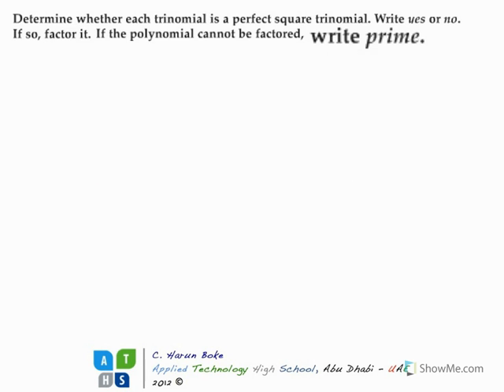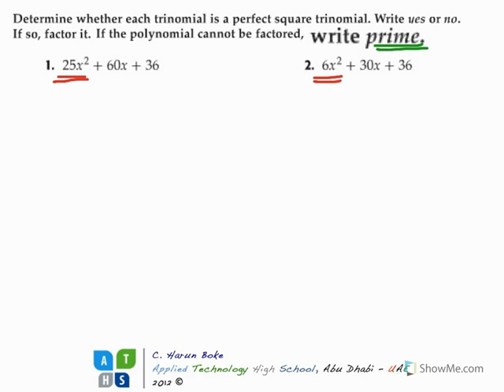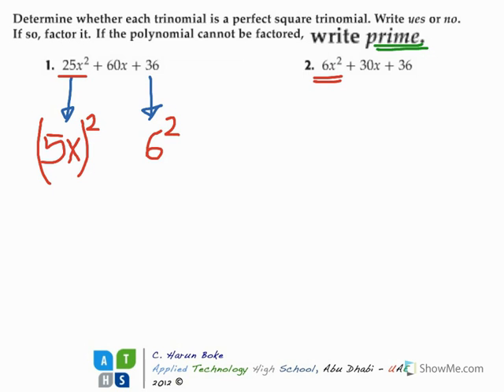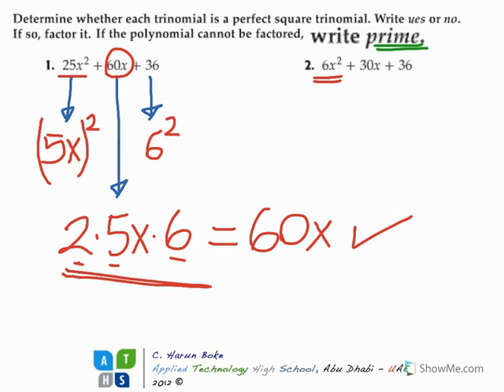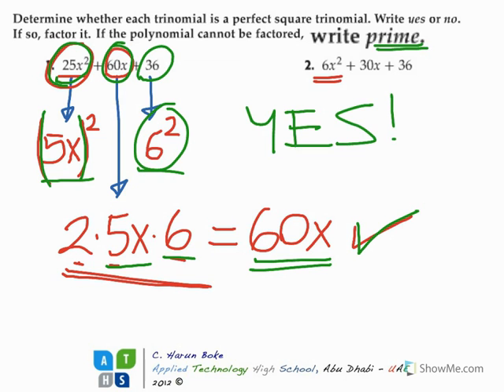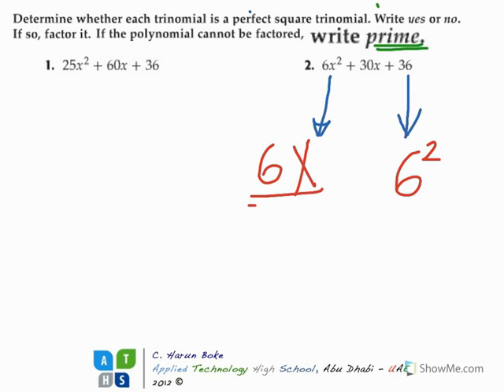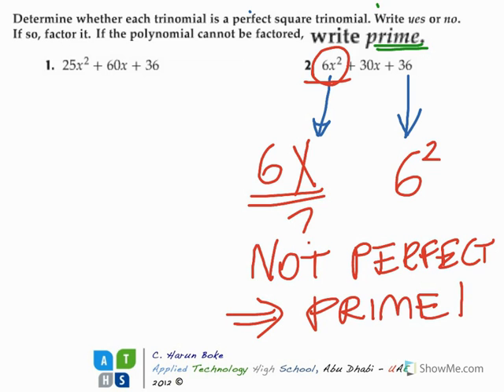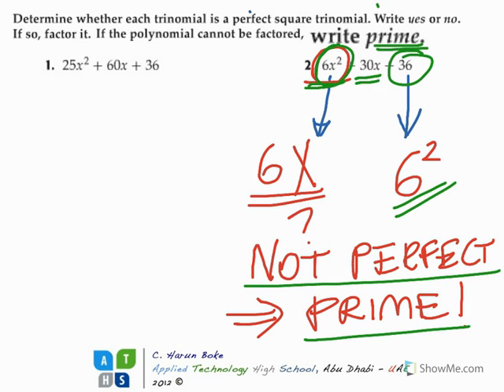factorization of perfect square trinomials 2